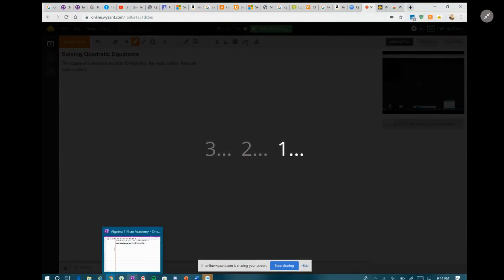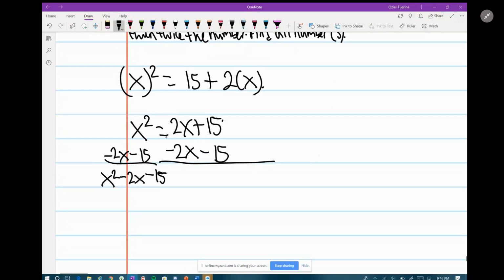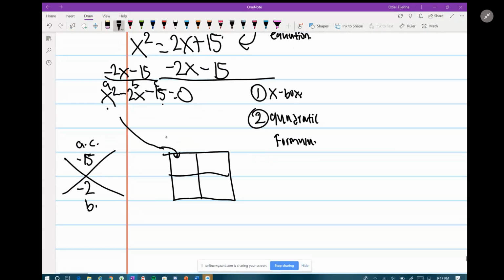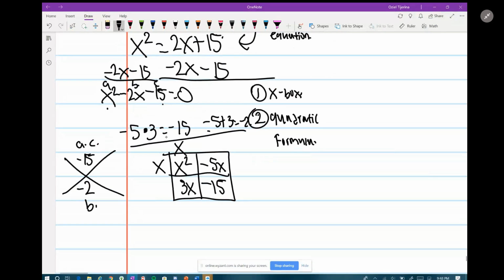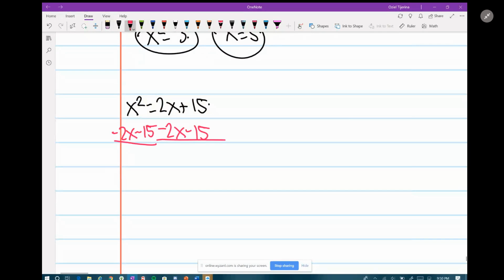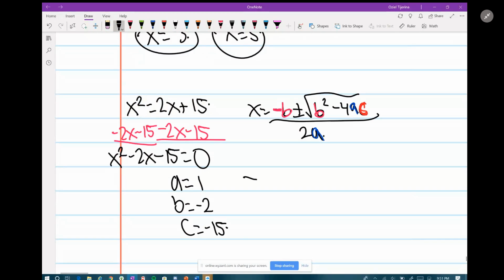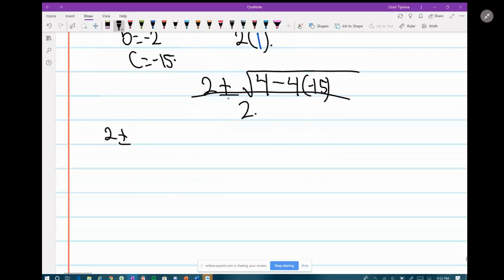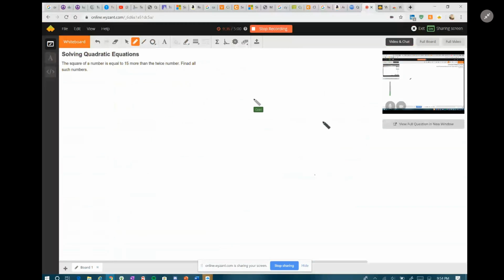Solving Quadratic equations in word problem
Question: Solving Quadratic Equations
The square of a number is equal to 15 more than the twice number. Finad all such numbers.

Answered By:

Oziel T.
EXPERIENCED MATH TUROR SPECIALIZING IN ALGEBRA TRIG & PRECAL

Written Explanation:

There you go! Please let me know if you have any questions :)